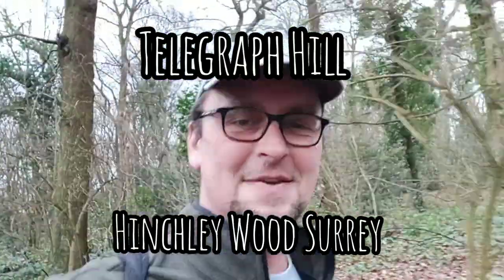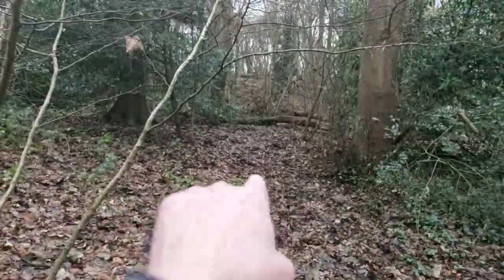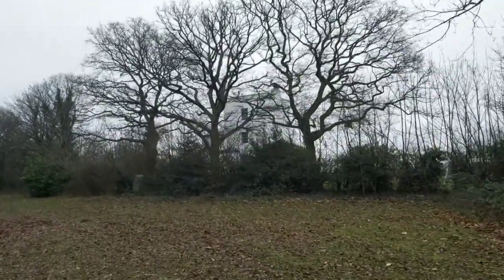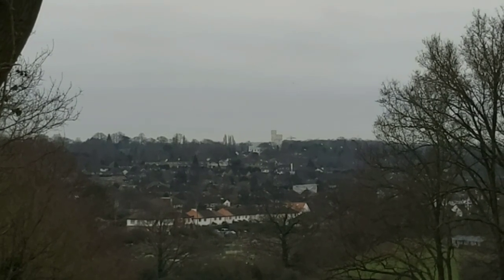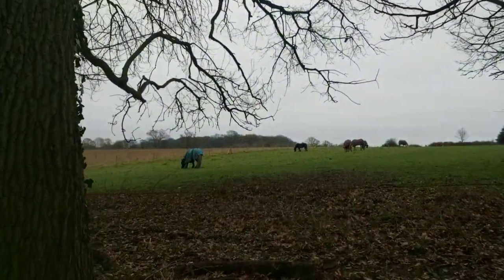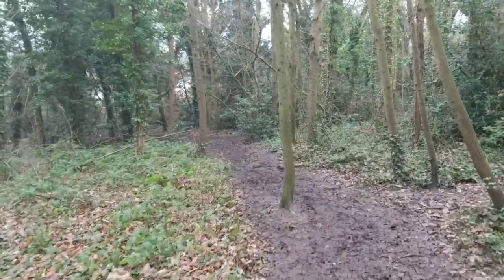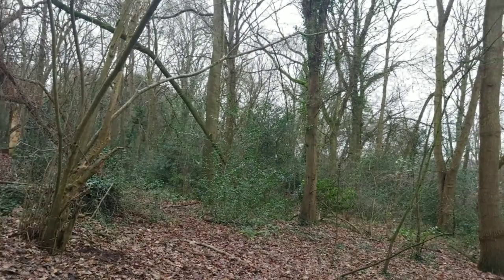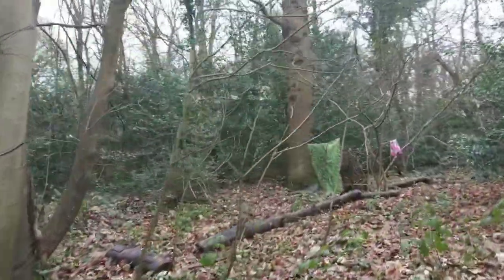Telegraph Hill Hinchley Wood Surrey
A passing visit to the ancient hill fort of Telegraph Hill.